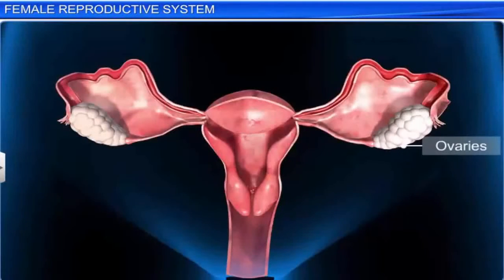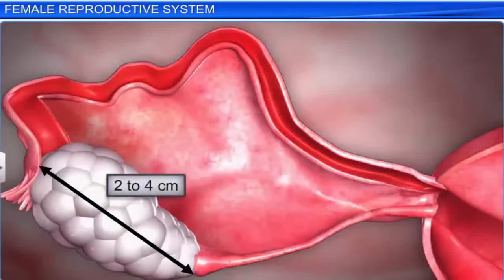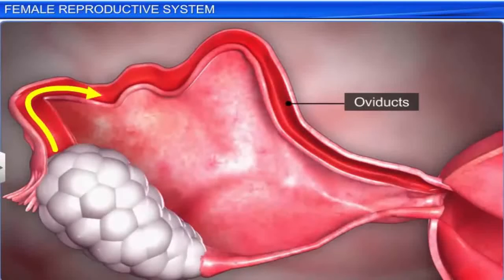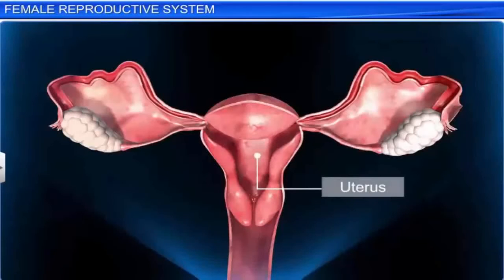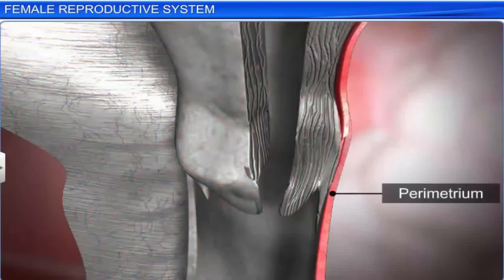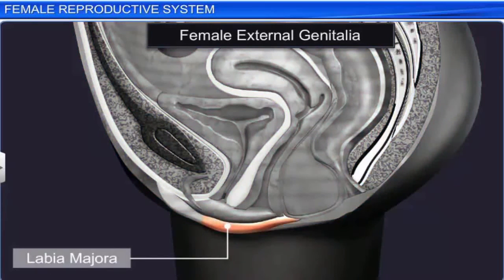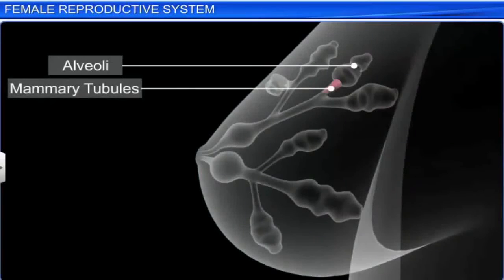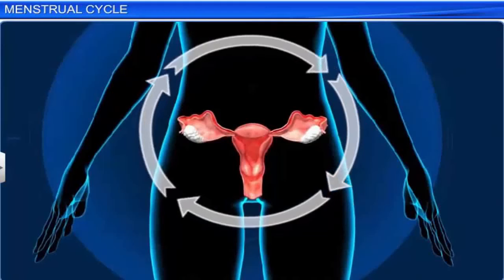Human female reproductive system